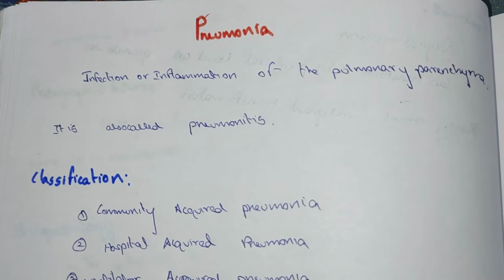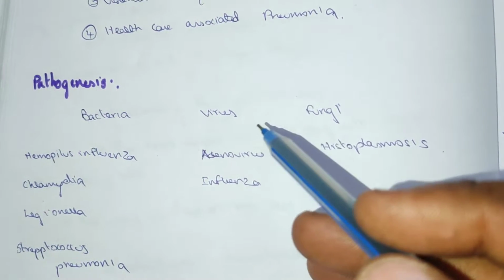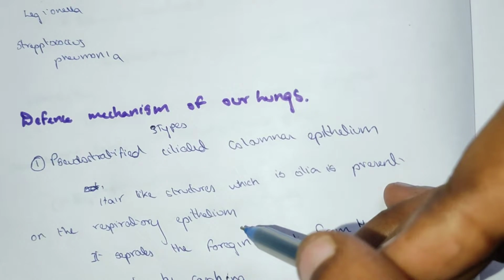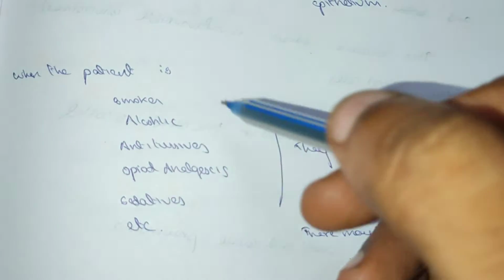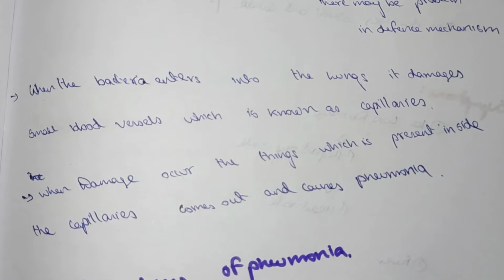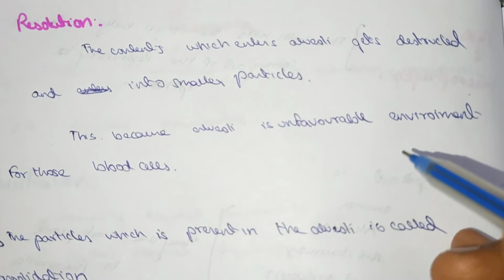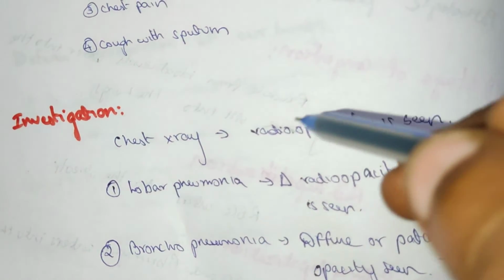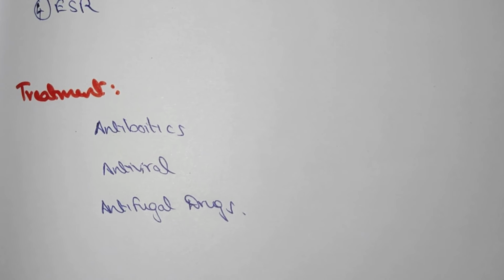PNEUMONIA IN ENGLISH/CAUSES/PATHOGENESIS/INVESTIGATION/SYMPTOMS/TREATMENT